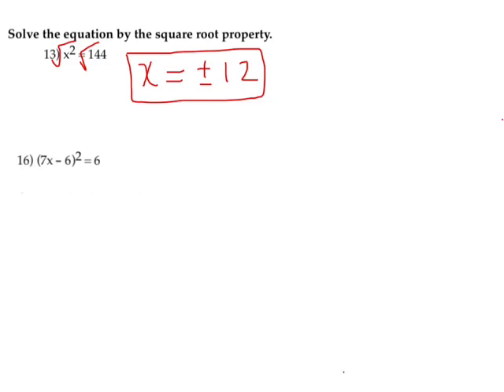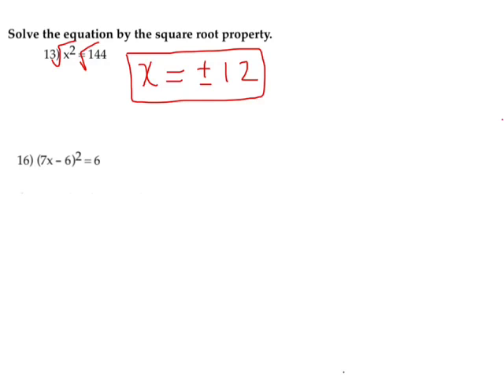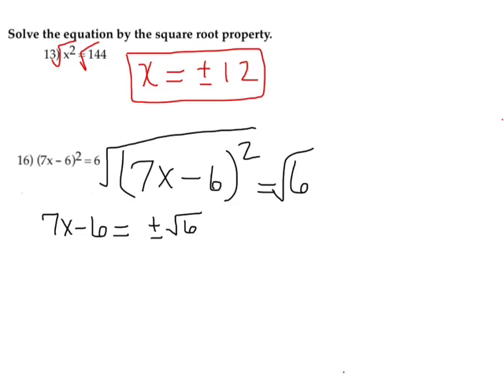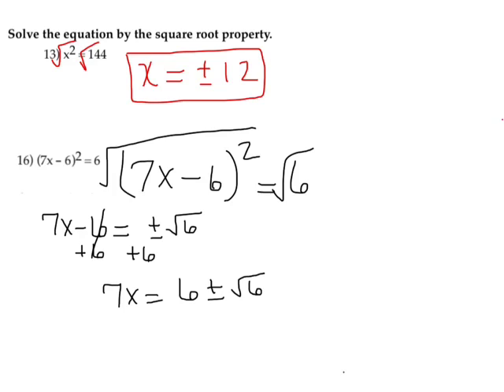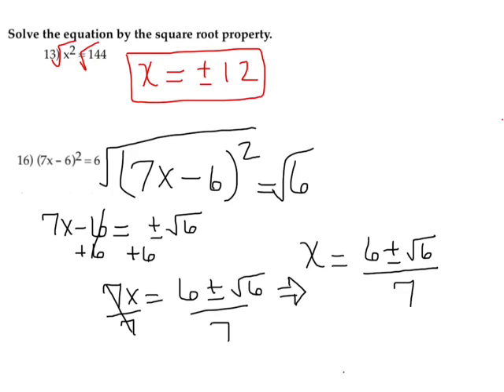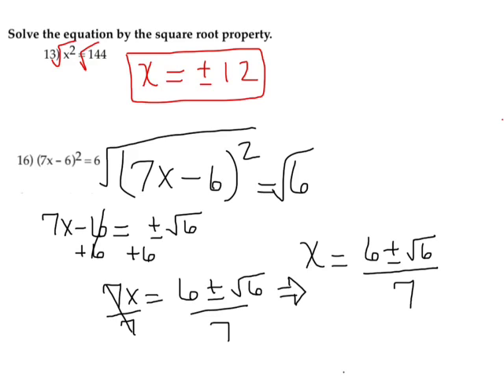Solve an Equation Using the Square Root Property